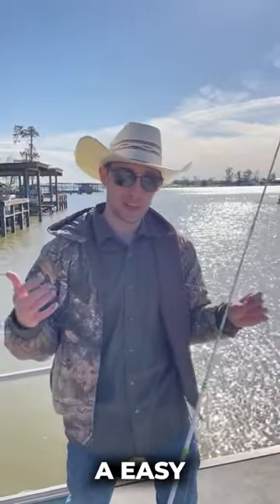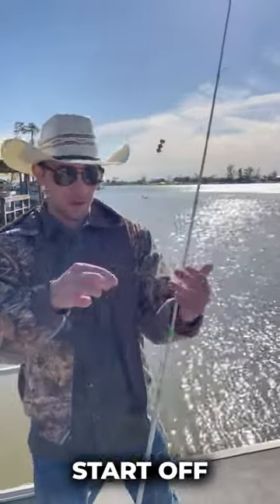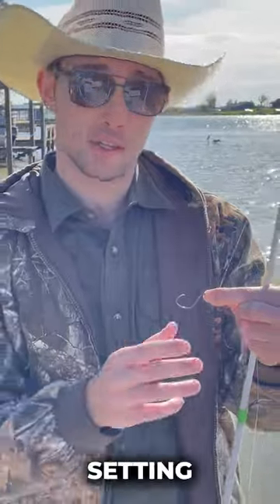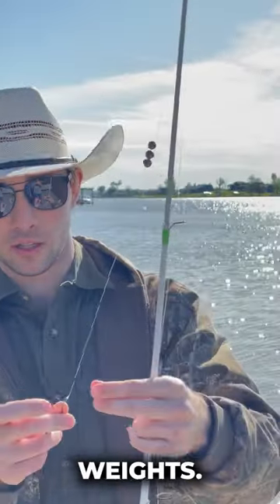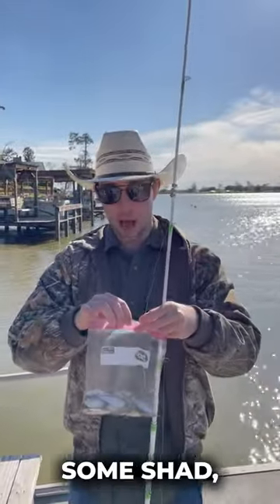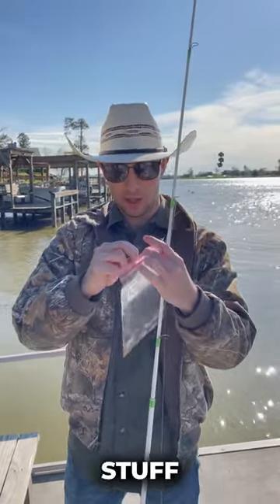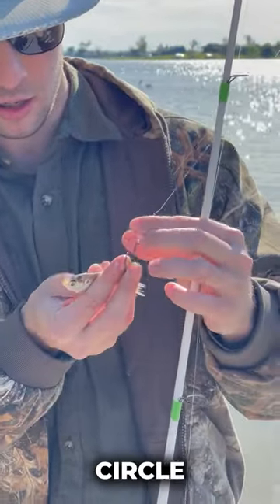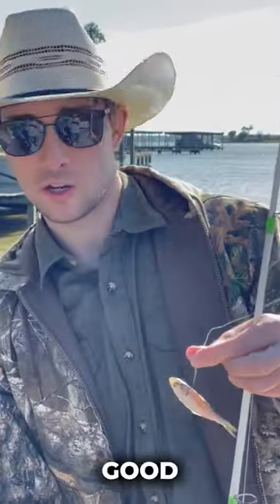Everyday Catfish Rig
Here is a general catfish rig you can use almost anywhere.